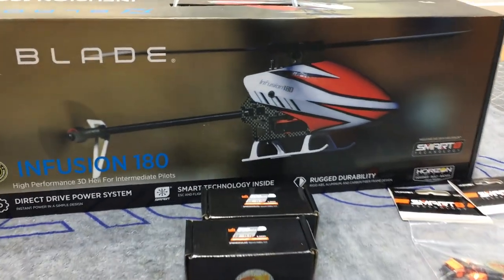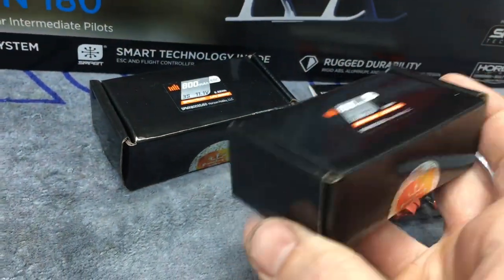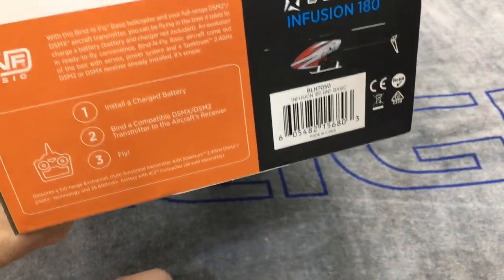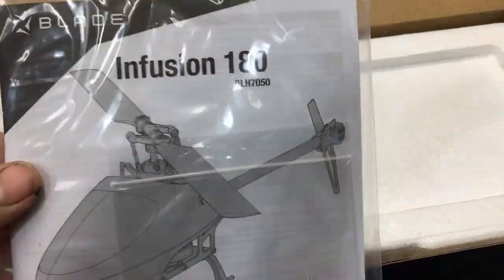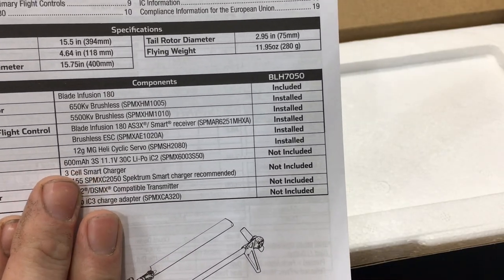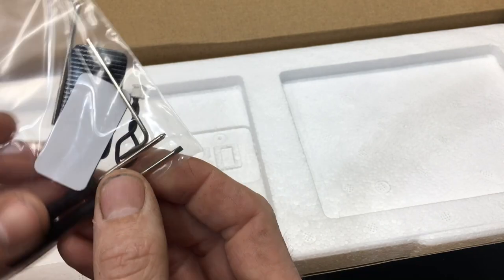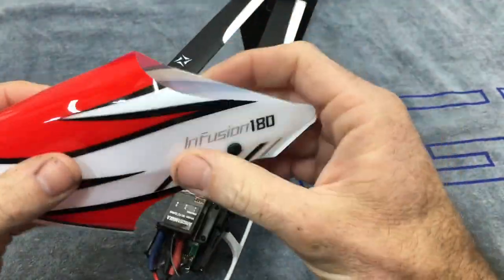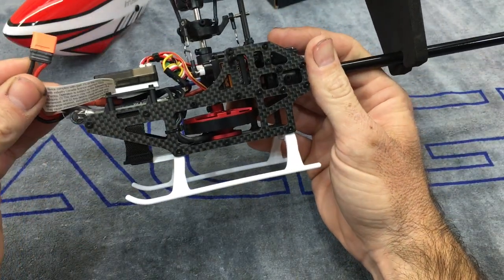Blade Infusion 180 Unboxing and Review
Unboxing the brand new Blade Infusion 180! Super excited for this one, could not wait. Incredible quality and super strong!